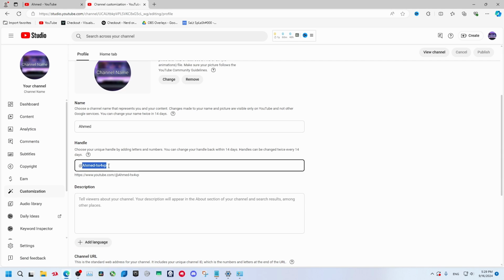How To Change Your Youtube Channel Name